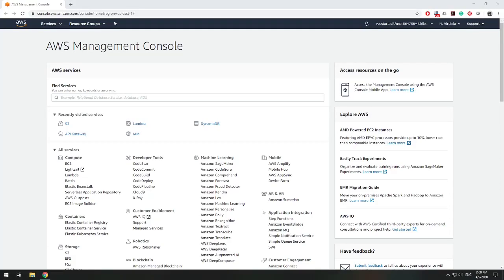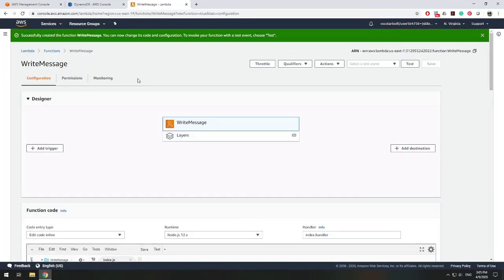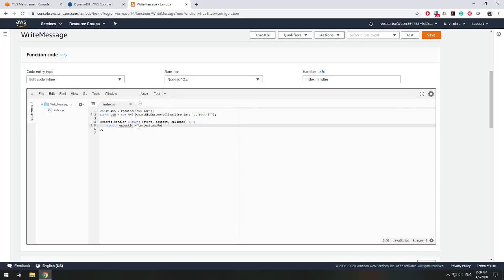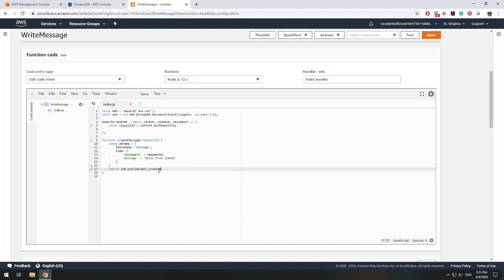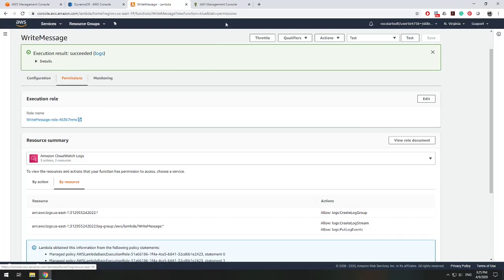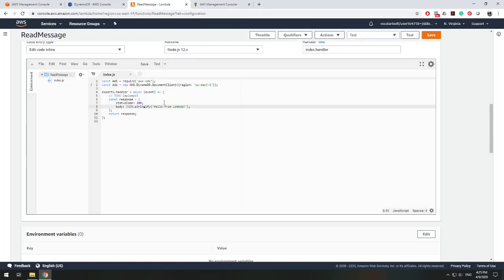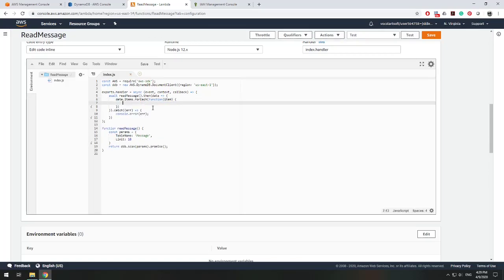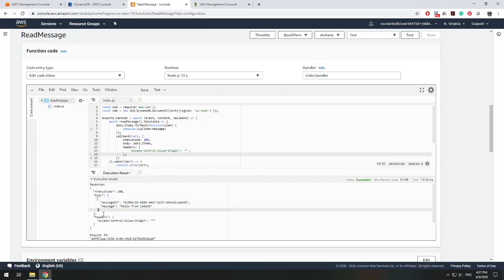How to Read and Write to DynamoDB using AWS Lambda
This video provides a tutorial on how to read and write to DynamoDB using AWS Lambda Functions.